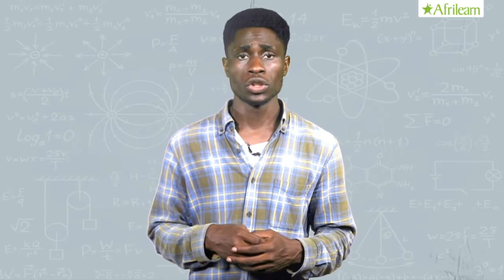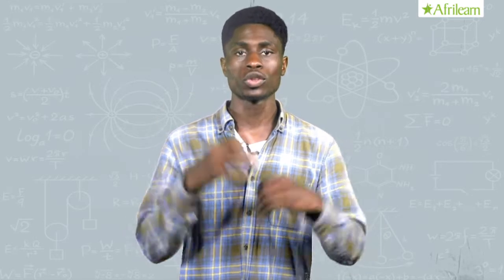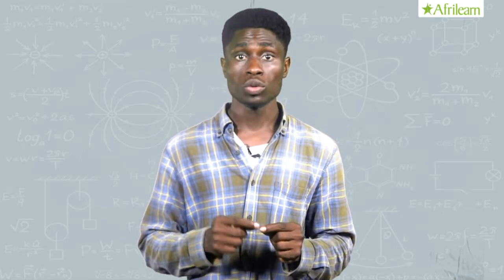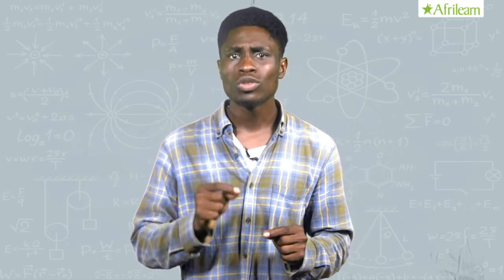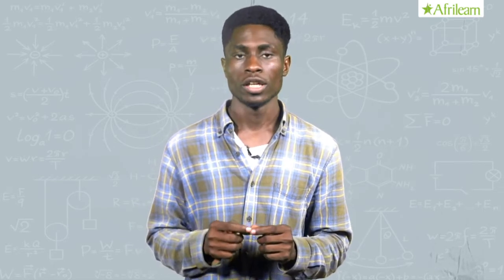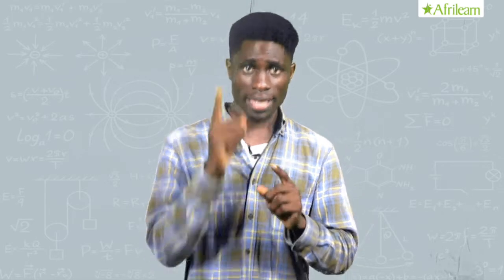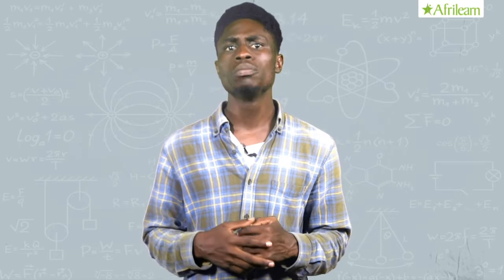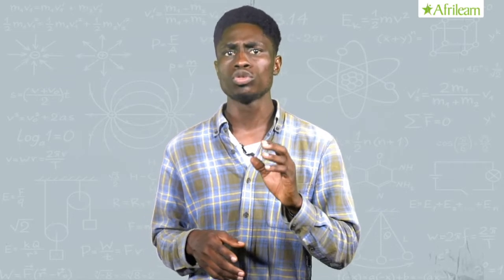PLATINUM RESISTANT THERMOMETER | PHYSICS | SS 1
A platinum resistance thermometer (PRT) is a piece of platinum wire which determines the temperature by measuring its electrical resistance. It is referred to as a temperature sensor. ... Such a sensor is a called a PT100 sensor, and its resistance changes by approximately 0.4 ohms per ºC.